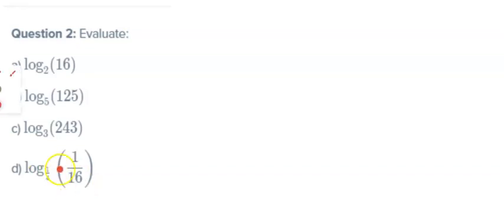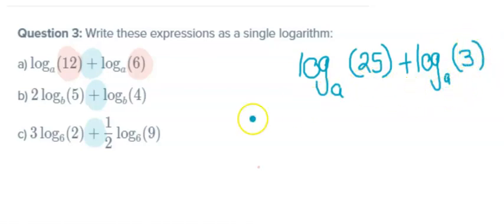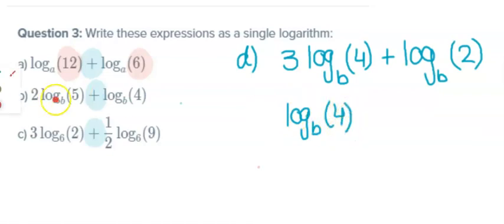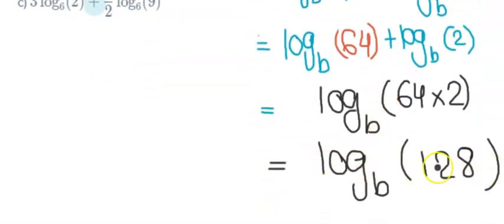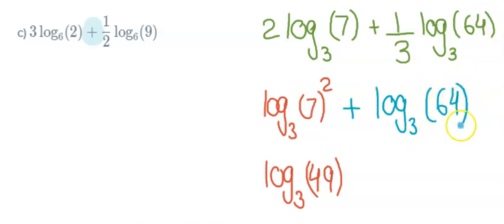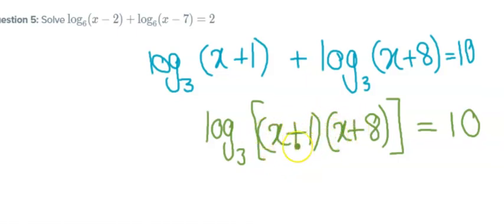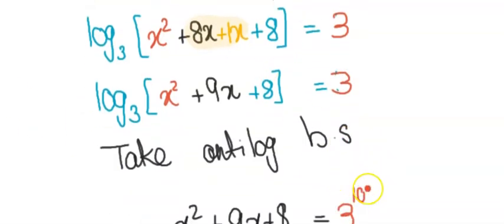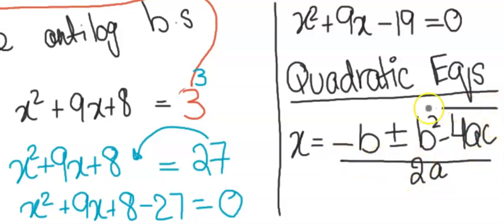Lecture 4 Logs